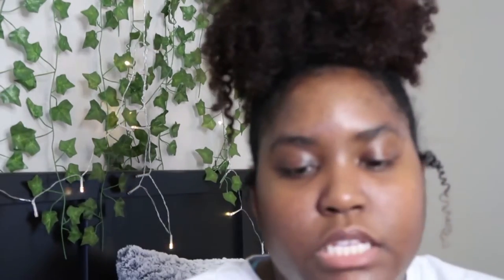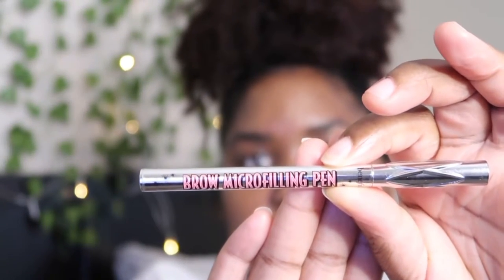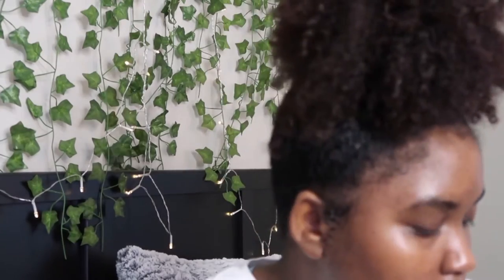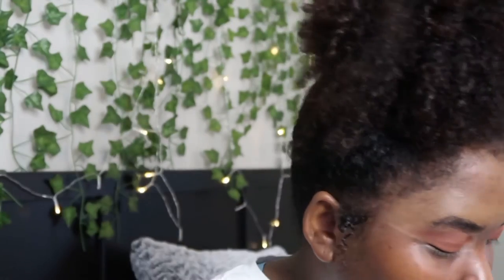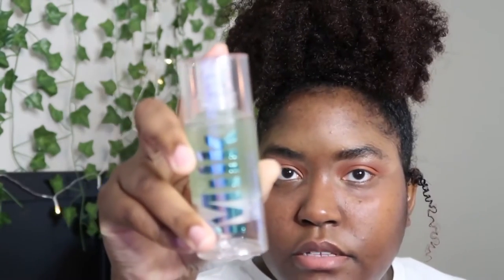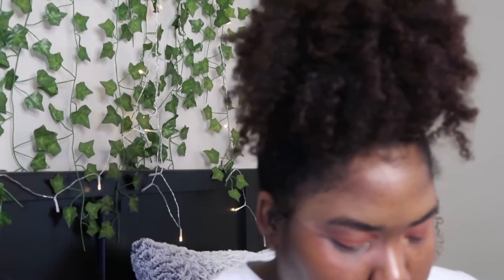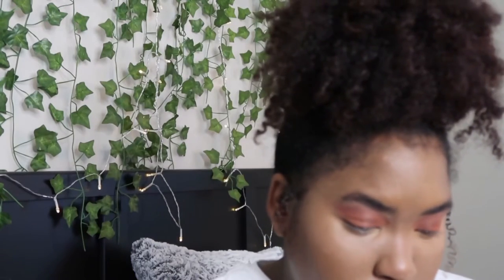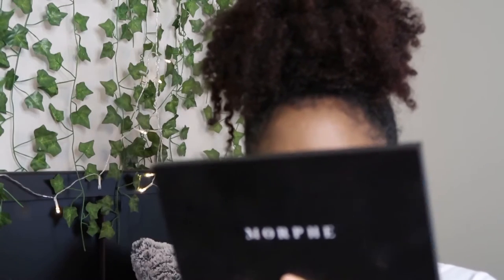GLOSSY LID? I GOT YUH! ISLAND BABE by RAW SUESHII x RAW FORTUNE ✨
Hey guys! I did a glossy lid for y’all hope y’all enjoy this video 🥰🥰🥰🥰

REVIEW ON ISLAND BABE VIDEO✨